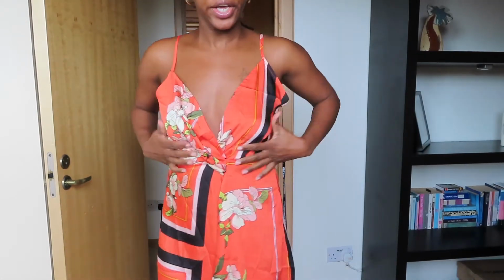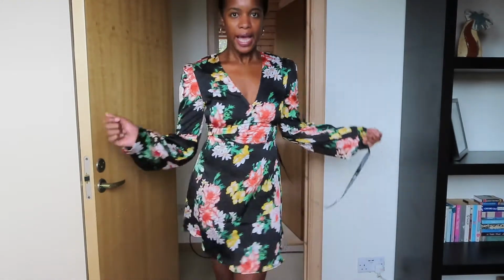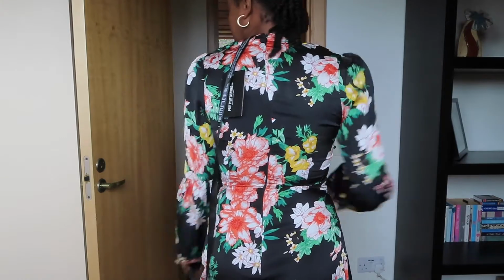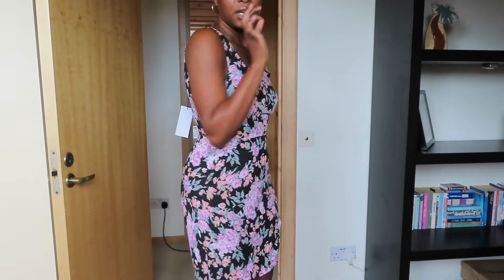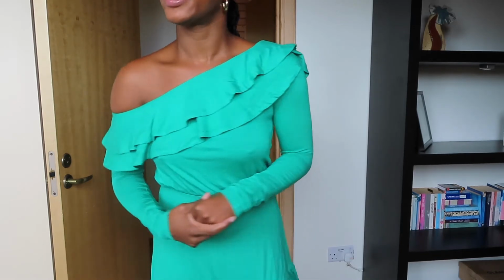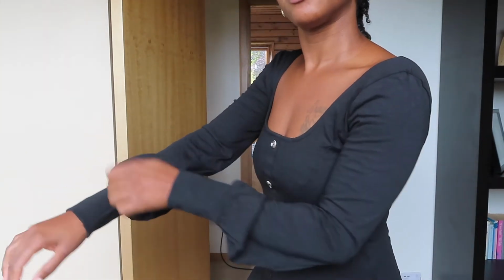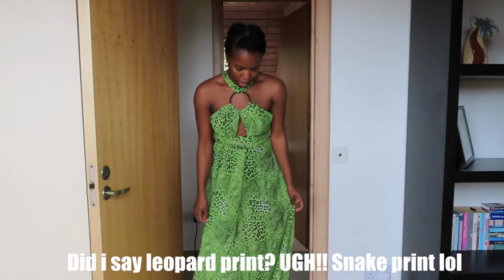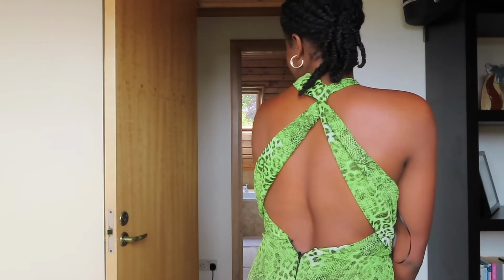LADIES, IT'S SUNDRESS SEASON/ ASOS SUMMER DRESSES TRY ON HAUL- Shaunz World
Hey loves..This was one of the picks from the Poll..The one pick with the majority will be coming soon, the weather wasn't great so i couldn't do that one, but i'll be doing it for you! Anyhoo, i hope you enjoy this video..I love sundresses, perfect for Summer! Let me know your fave/s